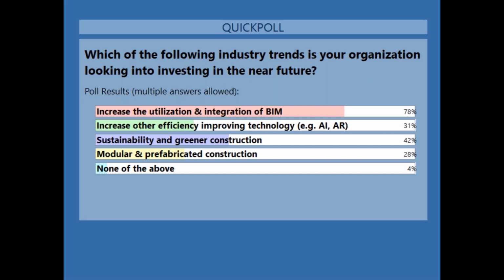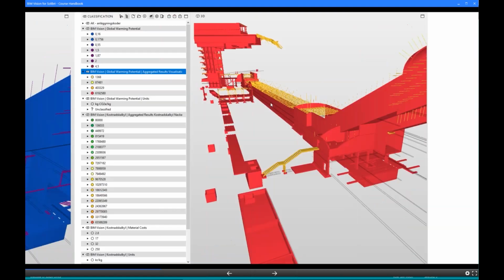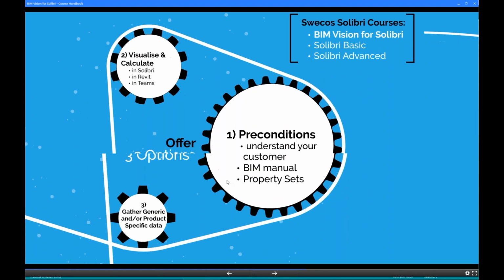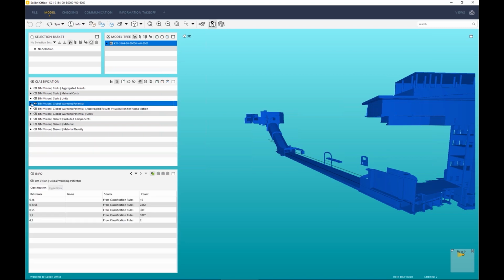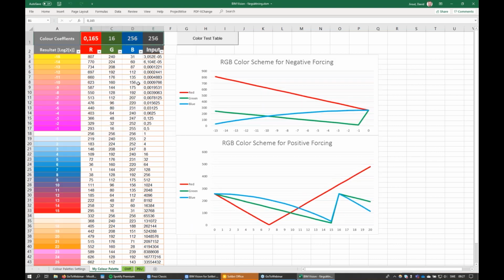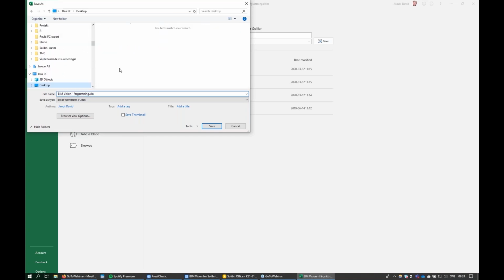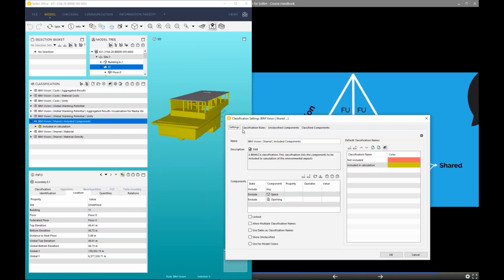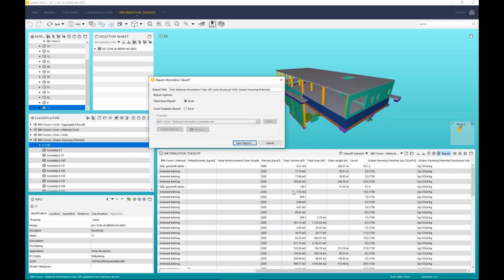Case Sweco | Customer Insights webinars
In our monthly webinar series our customers share their insights about how they have used Solibri in their work.

David Jirout shows how you can use Solibri to gain insights about critical environmental and financial aspects about your projects in Solibri.

Watch the recording to see the session.
- Case Sweco: Communicating sustainability aspects using value-driven visualizations.  Demo on how to achieve insights on critical sustainability aspects in Solibri. David Jirout, Solution Architect within BIM & Digitalization, Sustainability Coordinator for Sweco Position.
- Q&A.